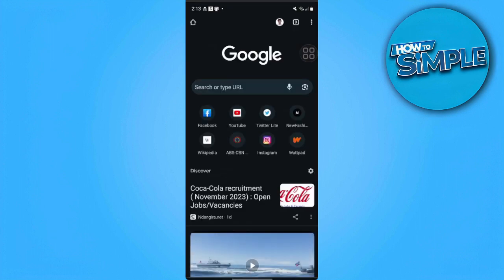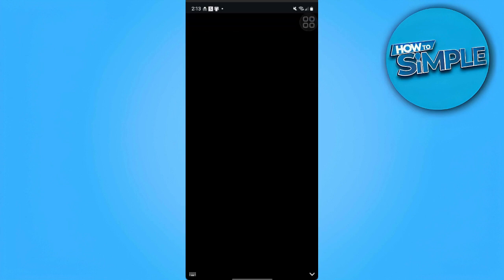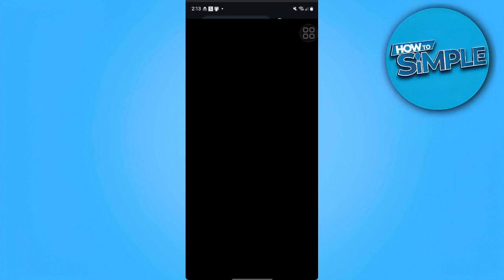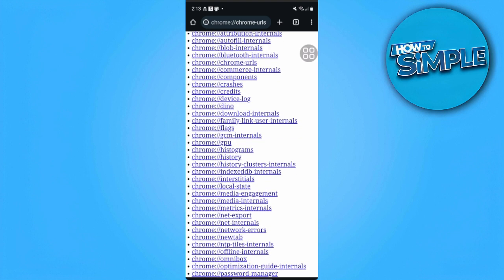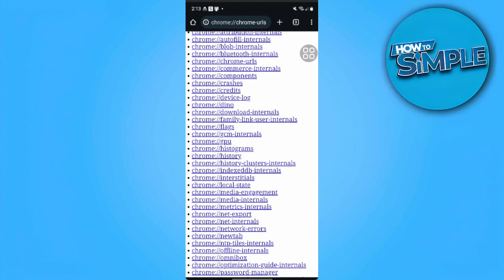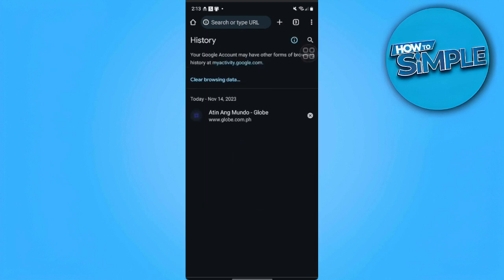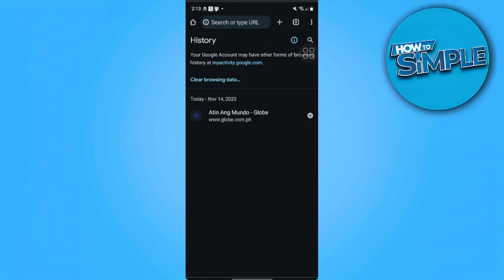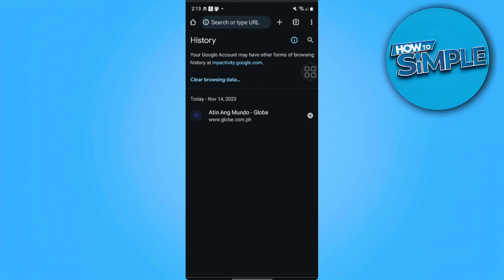How to See Incognito History on Google Chrome on Android